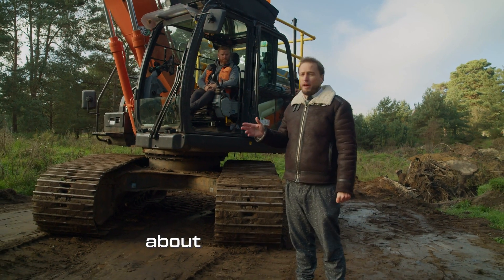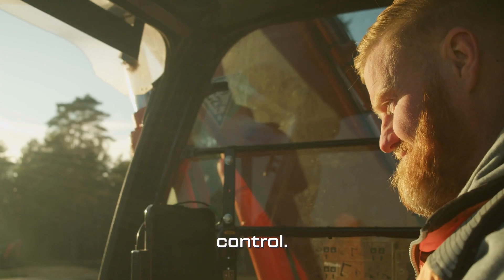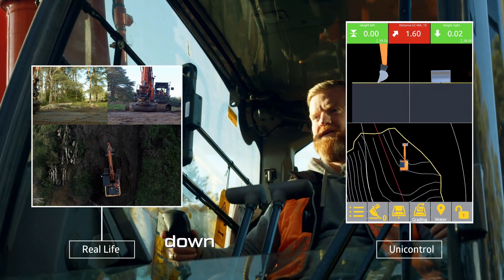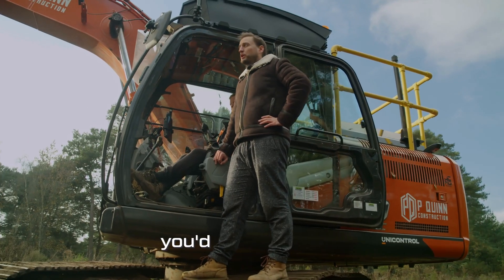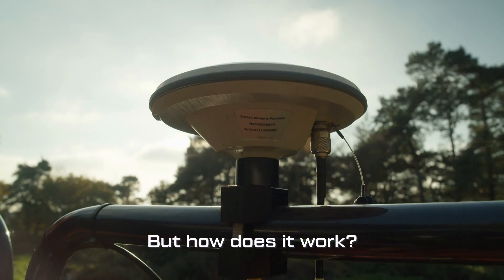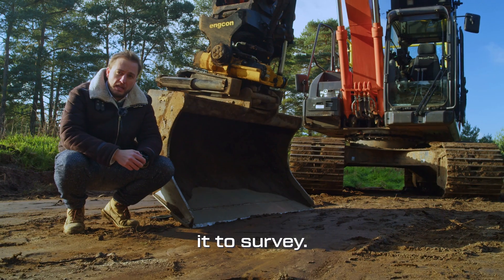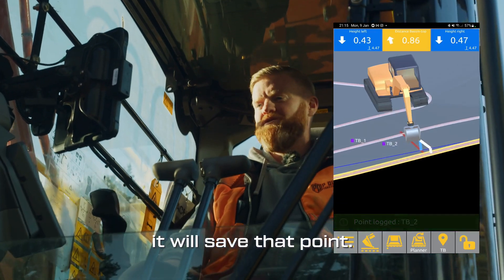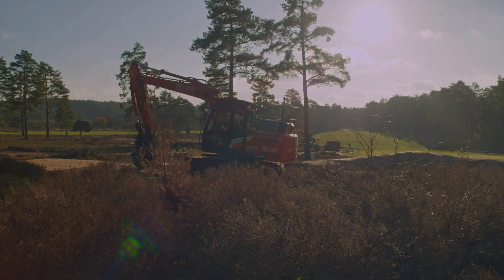What is Machine Control? 🔶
We use 3D machine control every day...

But sometimes, we get so focused on the tools that we forget the basics.

3D machine control might feel second nature to many of us. But taking a step back and answering the simple question:

↳ “What is it, and how does it work?” can be surprisingly refreshing.

Because often, it’s the basic understanding that let's us understand the details.

In this video, Matt from SURVEYTECH LTD. breaks down the fundamentals in a way that even your grandparents would nod along to.

With help from experienced operator Pat at P Quinn Construction Limited, they cover the core of 3D machine control:

🔶 3D Designs & Real-time Guidance
🔶 GNSS-technology & IMU sensors
🔶 As-built Documentation

So whether you’re just getting started or you’re the top dog behind the levers, brushing up on the essentials is always time well spent.

▶️ Hit play to brush up on the basics of 3D machine control!